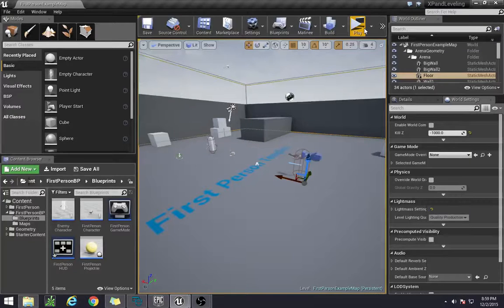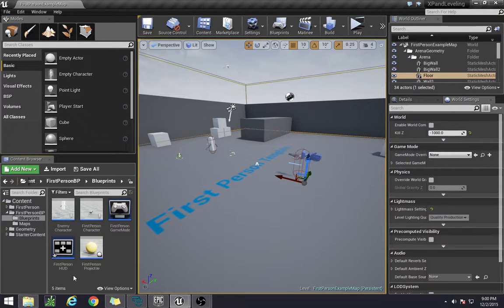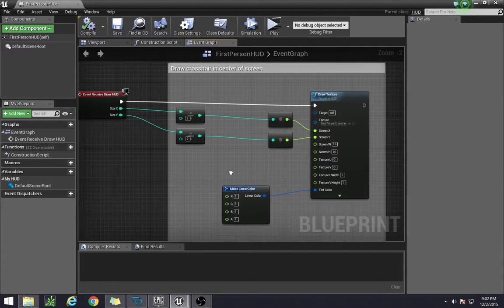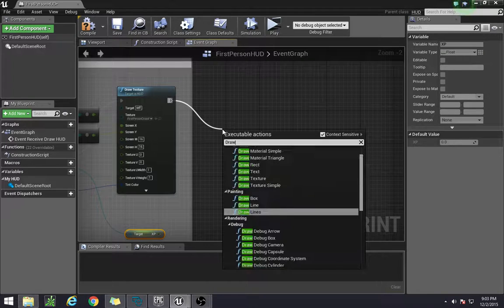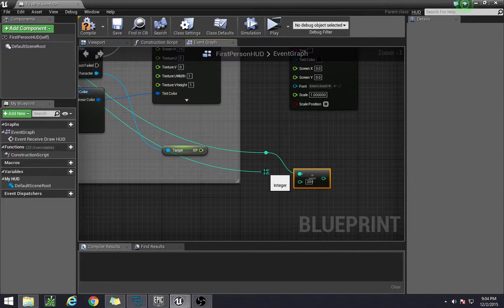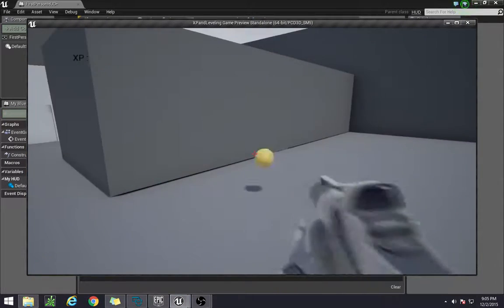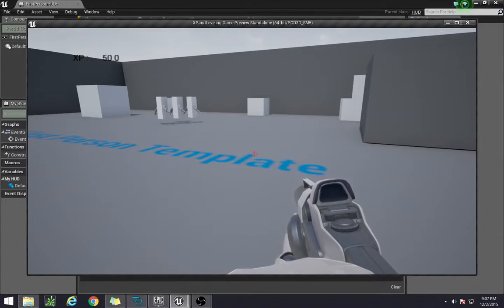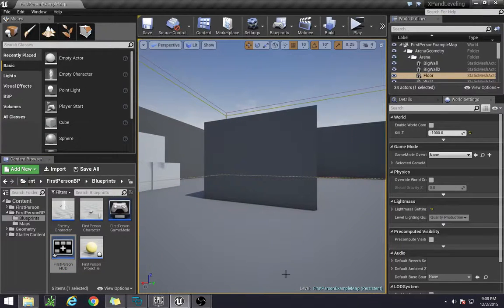UE4 - Making XP Display on HUD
Hello everyone! In this video we set up the HUD, and display our XP that we earned on the screen.